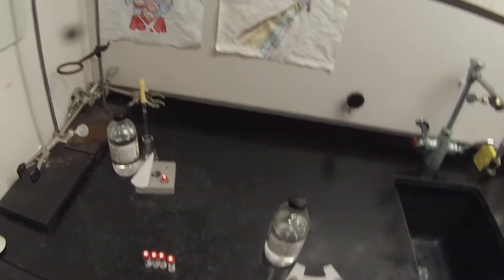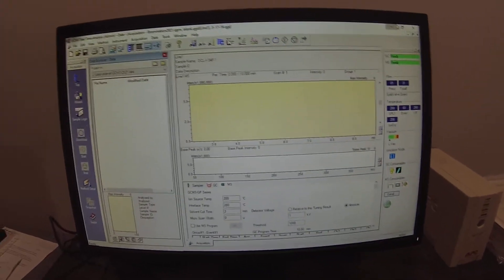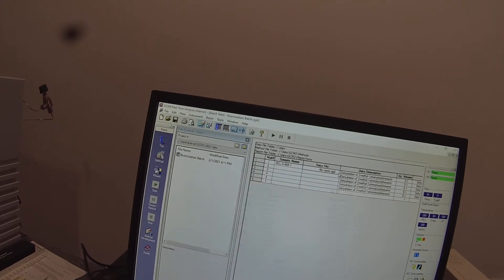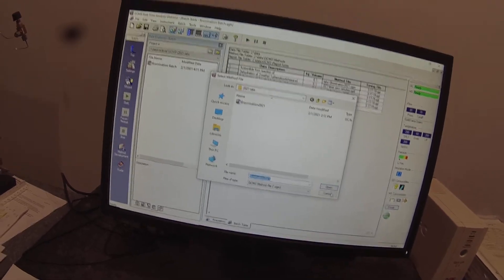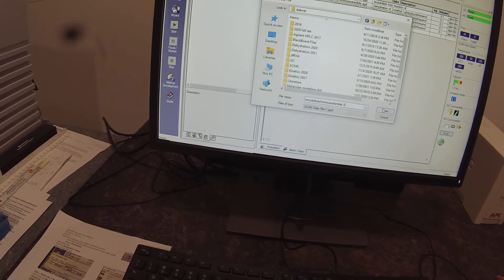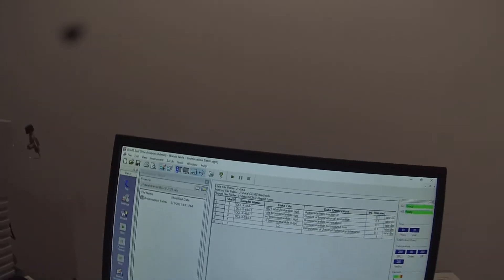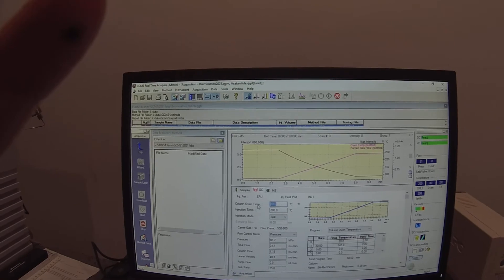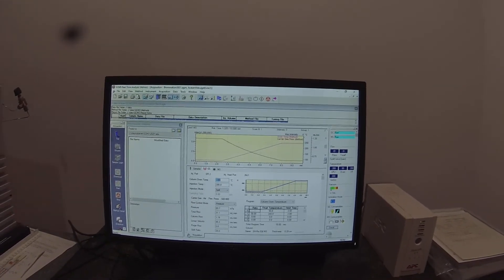Bromination GCMS data acquisition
This video shows the setup of a GCMS batch file for analysis of the four solids isolated from this reaction sequence.